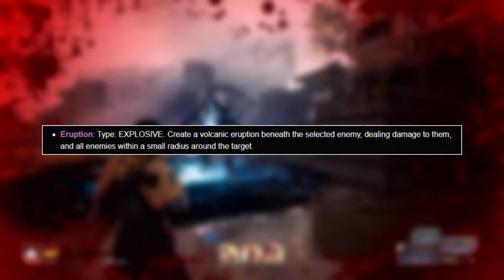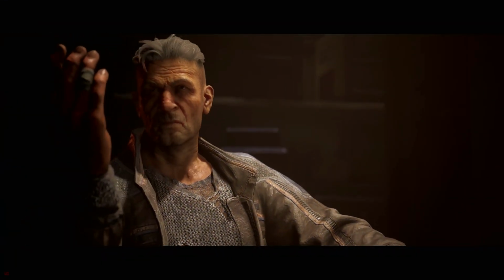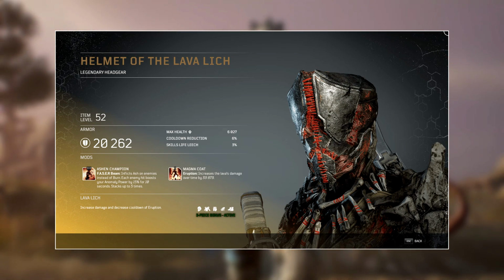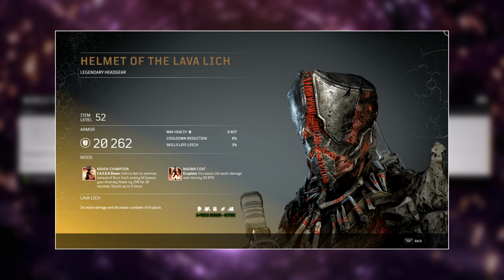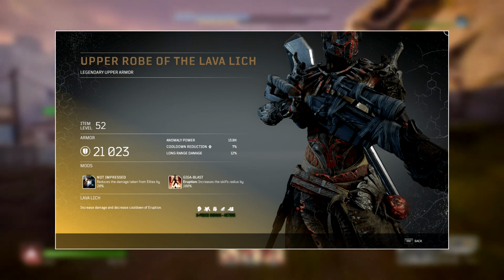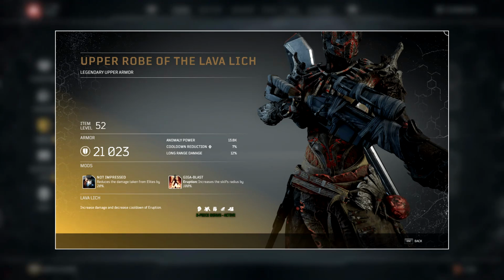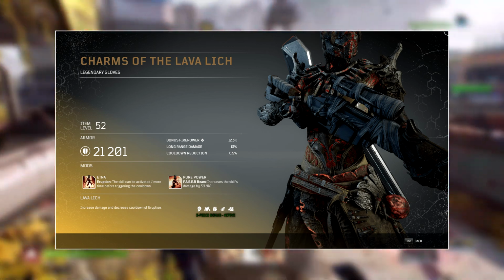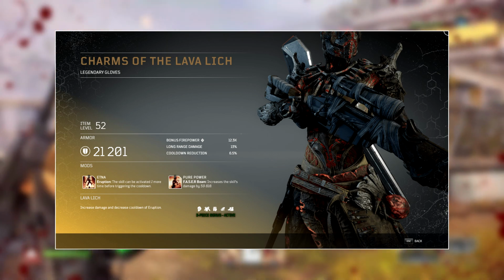NEW LEAKED LEGENDARY TIER SET! LAVA LICH SET! Pyromancer Class Set Leaks! | Outriders!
Today we take a look at another leaked legendary tier set, the Lava Lich class set, for the Pyromancer in the upcoming RPG Looter Shooter, Outriders. This set focuses on the F.A.S.E.R. Beam and Eruption abilities. This set is a anomaly power focused build with massive damage increases.
Intro: 0:00 - 0:44
Eruption: 0:45 - 0:57
F.A.S.E.R. Beam: 0:58 - 1:34
Tier Set Bonus: 1:35 - 2:02
Helmet of The Lava Lich: 2:03 - 3:28
Upper Robe of The Lava Lich: 3:29 - 4:52
Charms of The Lava Lich: 4:53 - 6:10
Lower Robe of The Lava Lich: 6:11 - 7:16
Boots of The Lava Lich: 7:17 - 8:32
Outro: 8:33 - 9:15